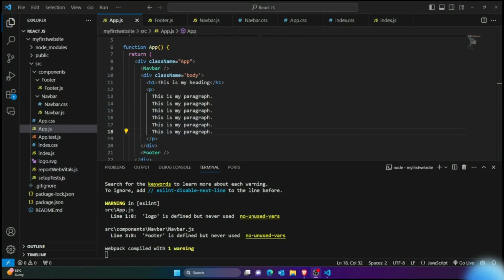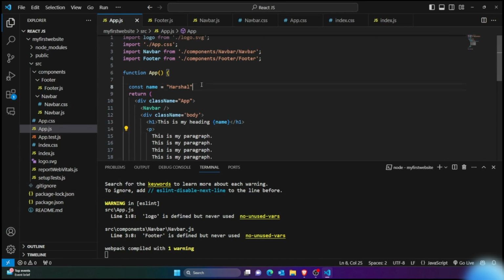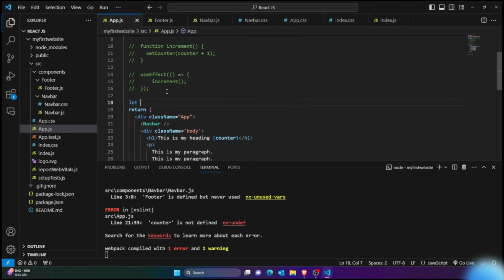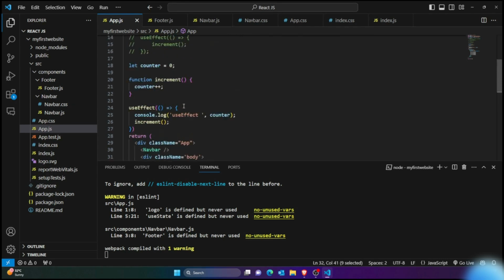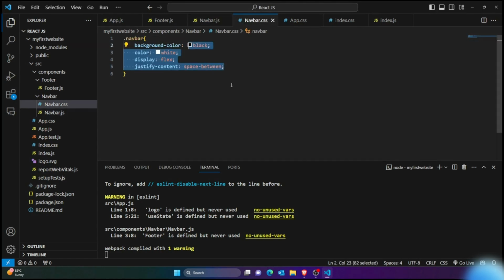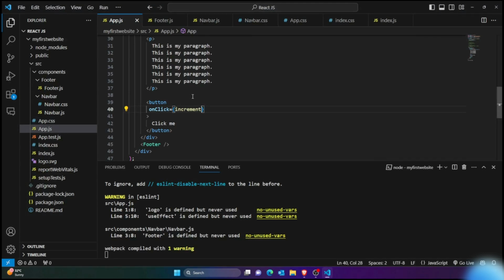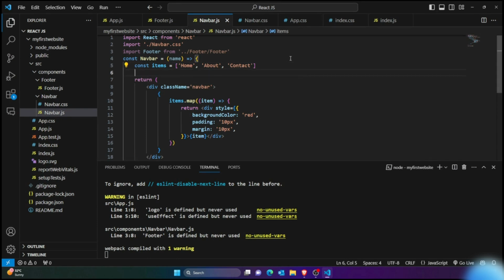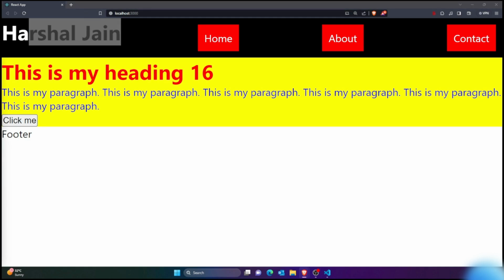How JSX Events Work in React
JSX Events and Functions in React

What are JSX Events?
In React, events work very similar to JavaScript events but are written in camelCase instead of lowercase. Events allow us to respond to user interactions like clicks, typing, form submission, etc.

Examples of JSX Events
onClick → Triggered when an element is clicked.
onChange → Triggered when input value changes.
onSubmit → Triggered when a form is submitted.
onMouseOver → Triggered when the mouse hovers over an element.
onKeyDown → Triggered when a key is pressed.